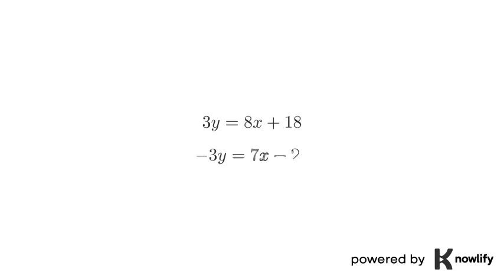Math October 2024 US Form C module2 - Question 4 (Multiple Choice)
Complete solution and explanation for Math question from October 2024 US Form C module2.

Exam: October 2024 US Form C
Subject: Math
Module: module2
Date: 2024.10
Question Number: 4
Question Type: Choice

This video provides:
✓ Step-by-step solution
✓ Key concepts explanation
✓ Test-taking strategies
✓ Tips for similar questions

Perfect for SAT preparation and understanding core concepts.